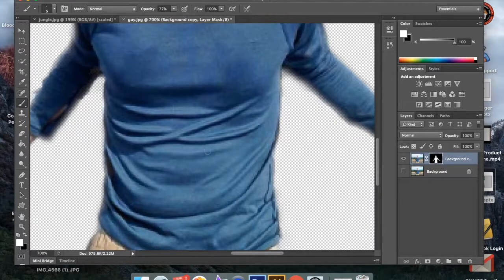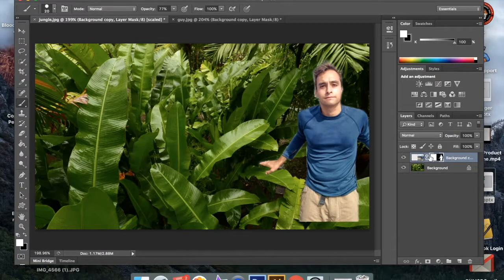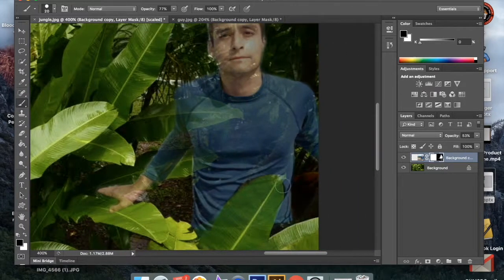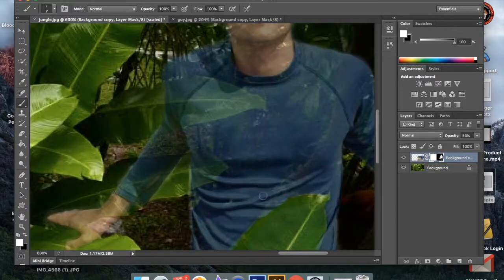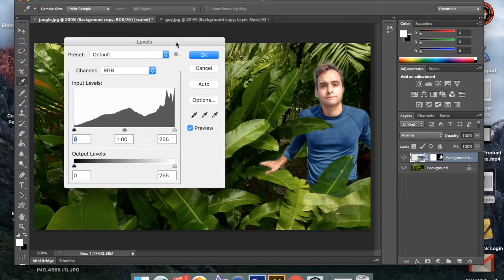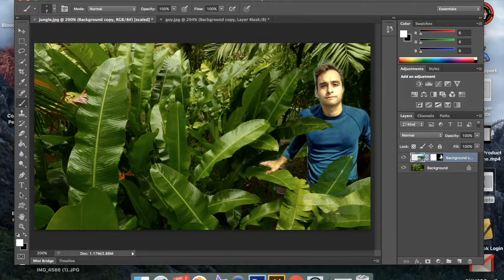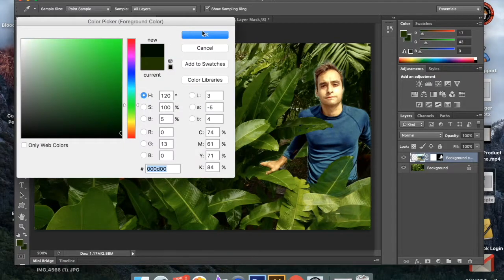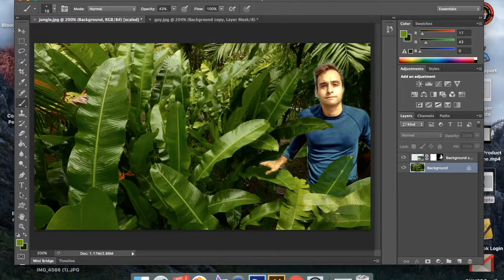Select & Refine Part2 Move and Adjust in photoshop 2018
This video is a demonstration for my HS digital design class. This is  Part 2 of 2 videos demonstrating how to select an image, refining it and adjusting to fit into another image.